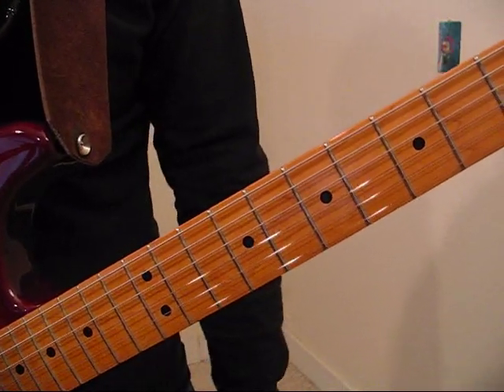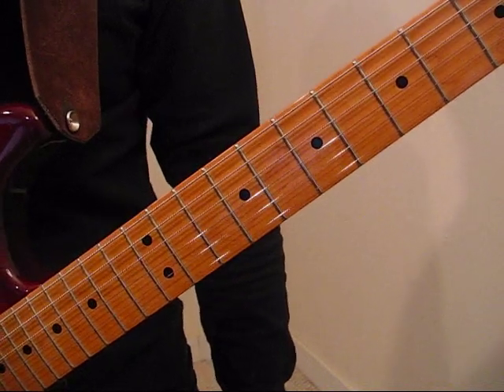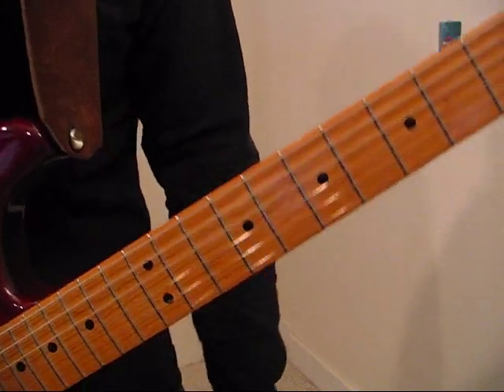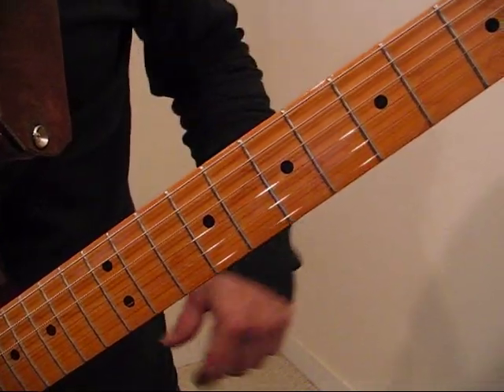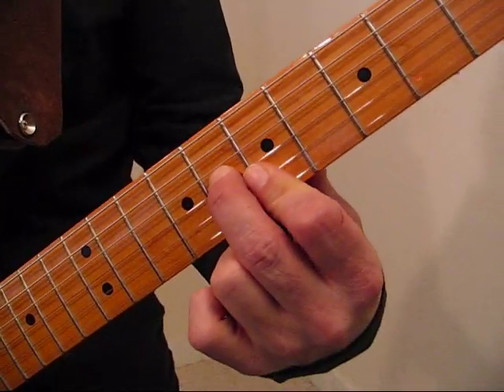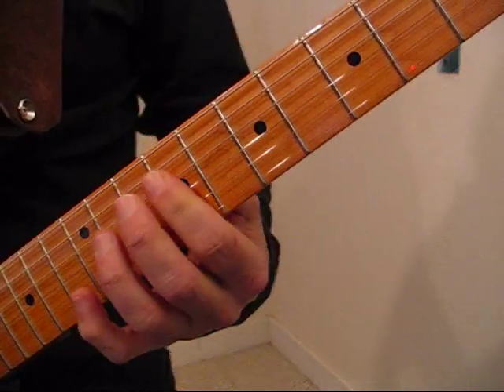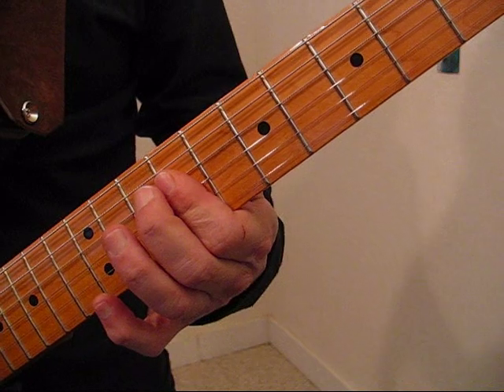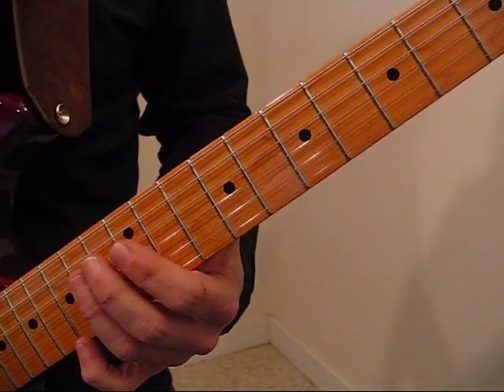"Touch Of Grey" Solo:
"Touch Of Grey" solo, using the CAGED method to solo out of chord positions, heavy on the arpeggios.